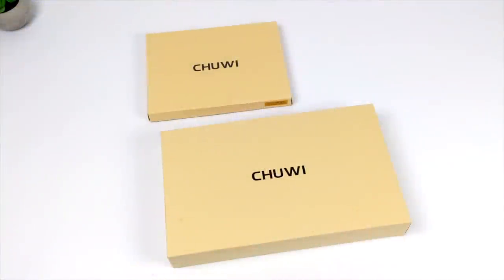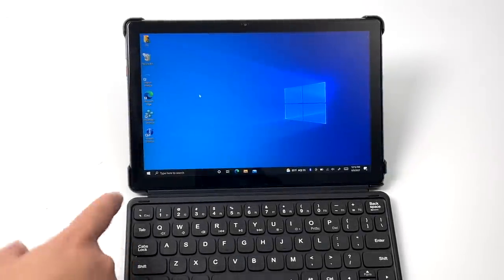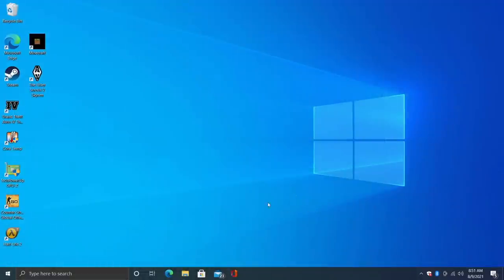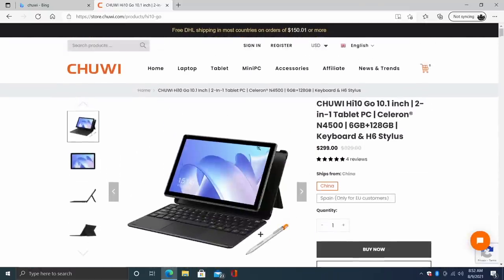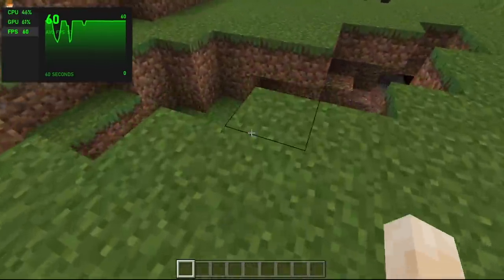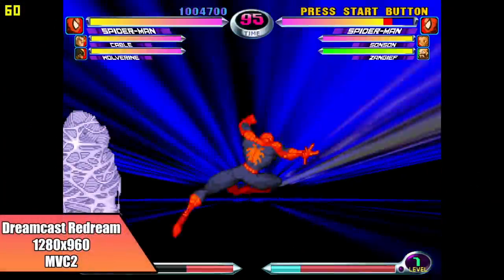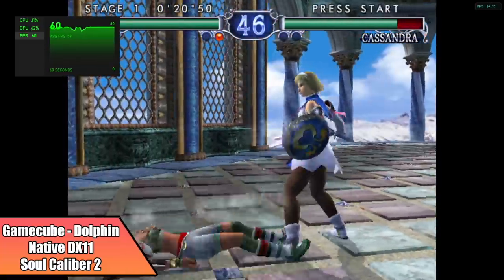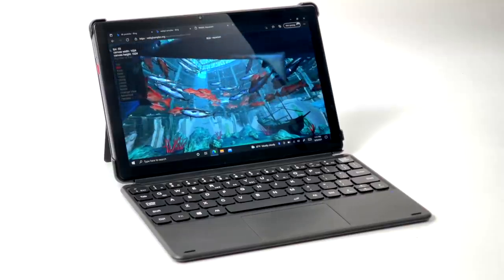CHUWI Hi10 Go Review - A New Intel Jasper Lake Windows Tablet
In this video, we take a look at the all-new CHUWi Hi10 Go 10'1 Tablet.
Powered by the new Intel Jasper Lake N4500 and backed by 6GB of LPDDR4X ram, can this compete with the Microsoft surface GO? Let's find out.
We test out some video playback, PC gaming, and emulation on this Windows 10m powered Tablet.

ETAPRIME
12520 Capital Blvd Ste 401 Number 108